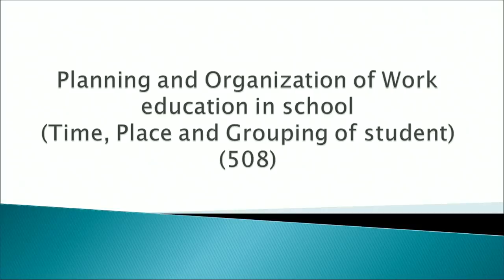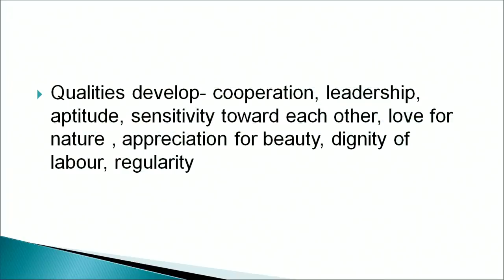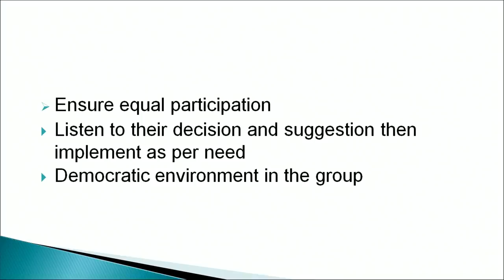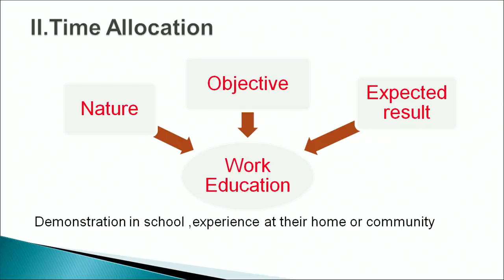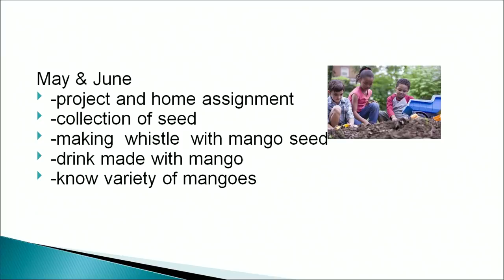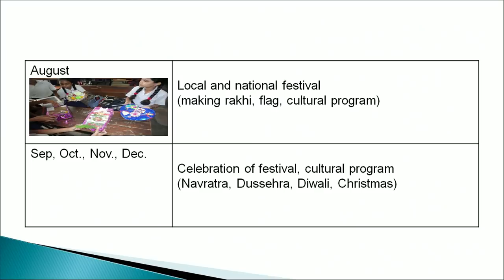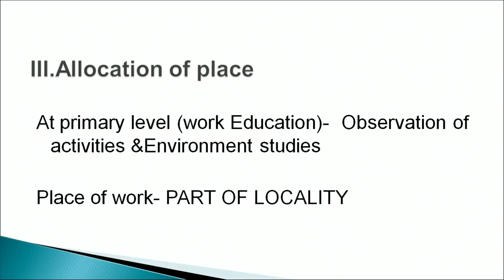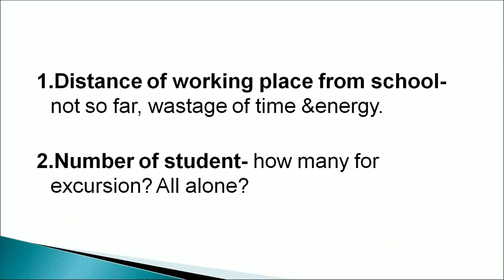Planning and Organization of Work Education in School